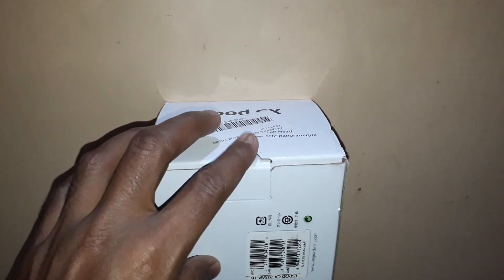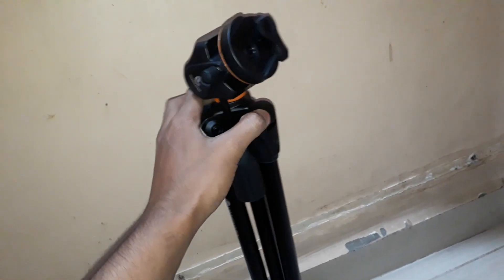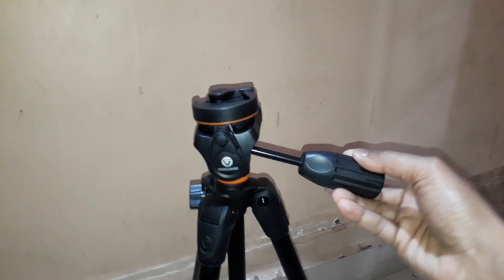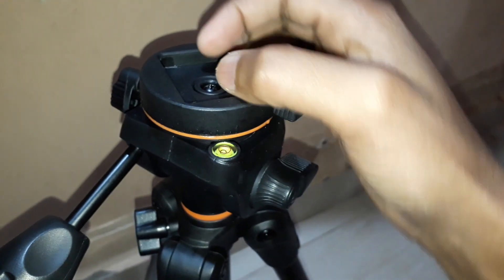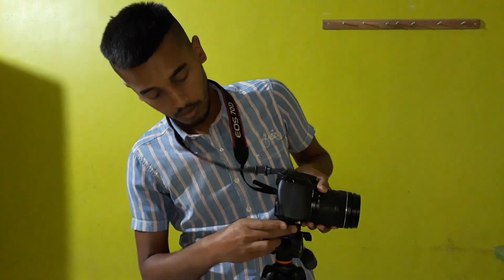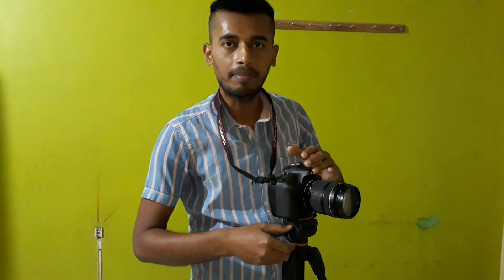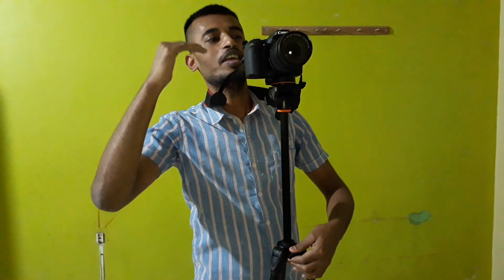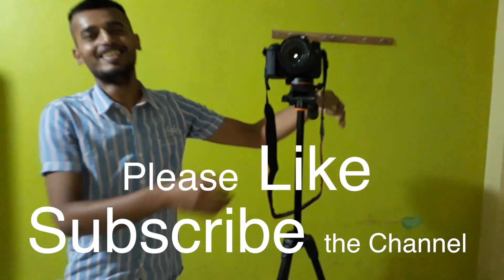Vanguard ESPOD CX 203 AP Tripod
Vanguard Espod CX 203AP
Aluminium Tripod
Tripod Weight- 1.1kgs
Max Load capacity- 3.5kgs